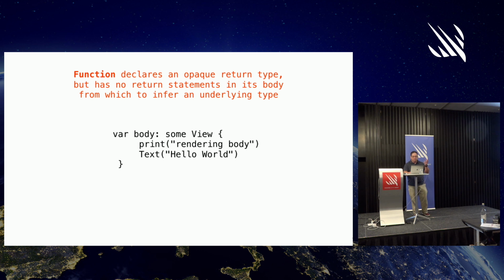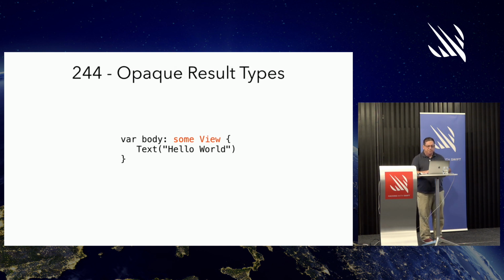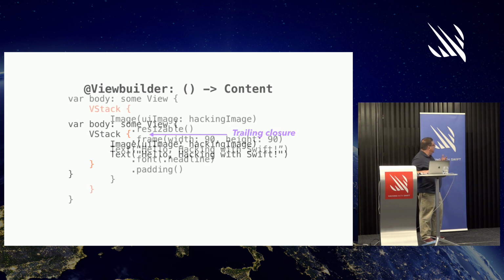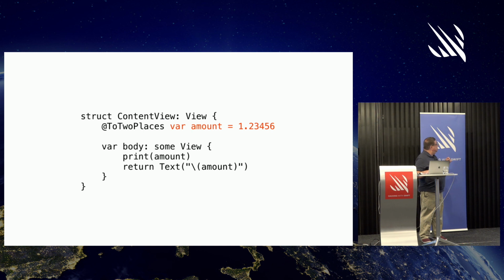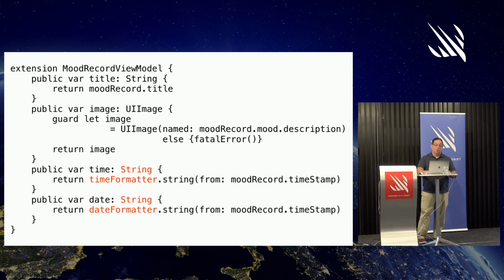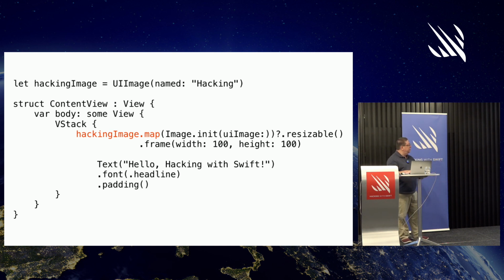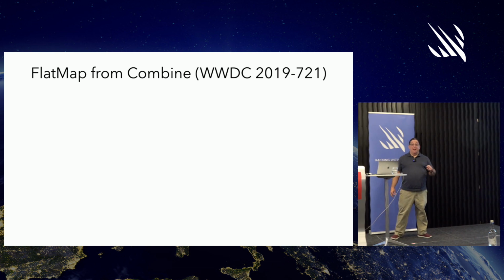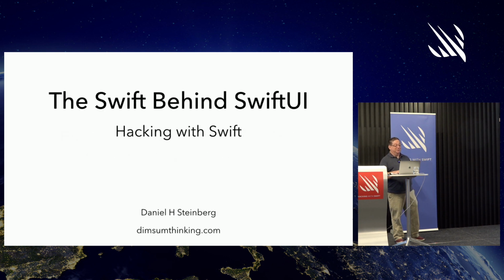The Swift Behind SwiftUI – Daniel Steinberg at Hacking with Swift Live 2019